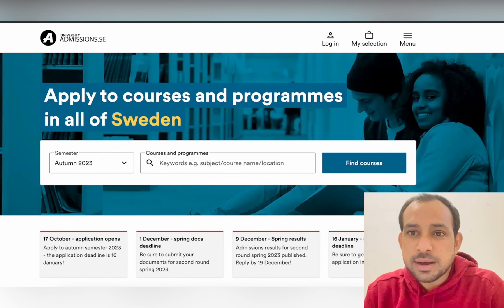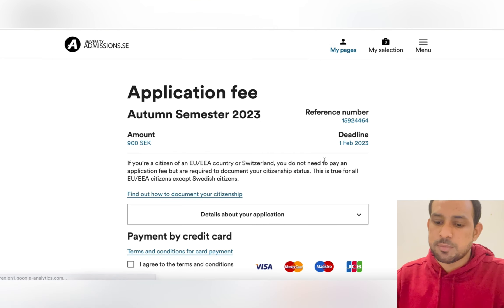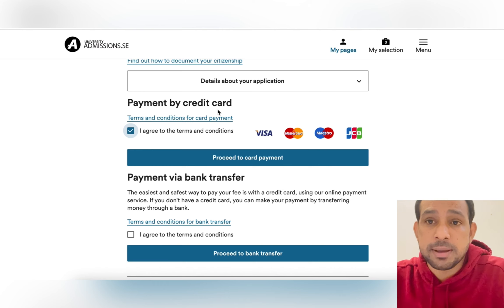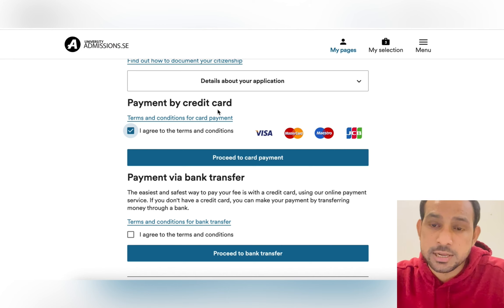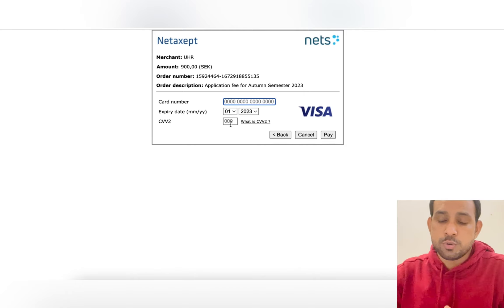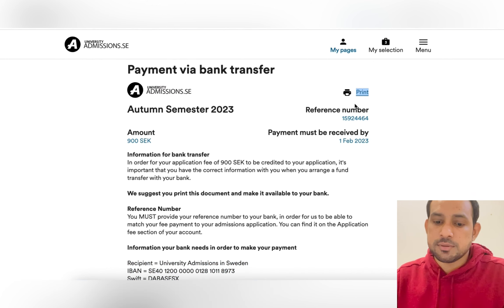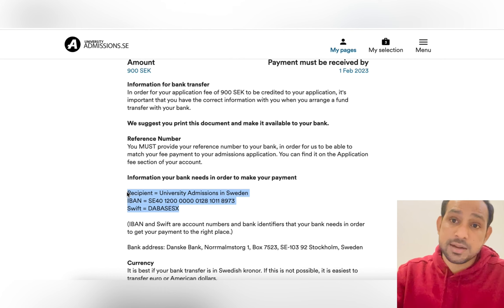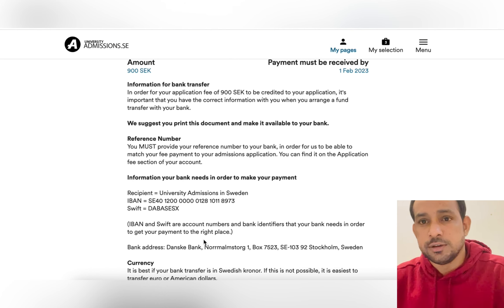How to pay Application fee for admission in Sweden ??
This video is a step by step guide on How to Uploading Documents for master program application on universityadmissions.se
application to Swedish Universities.
Study in Sweden | Complete Procedure | Guideline | Step by Step | Study in Europe Journey
Study in Sweden For Free 2022 | Sweden Study Visa From Pakistan | Best Countries To Study In Europe
Why did we choose Sweden?
How to pay Tuition fee in Sweden || Entire procedure to pay university fee from abroad || School fee
Free Of Cost-Sweden 🇸🇪 work visa and residency permit without any fee//Hindi//
Livestream - Application process walkthrough with University Admissions
Study in sweden| Work in sweden | How to move to sweden with family | Admission process| Tution fee
Study In Sweden | Spring 2022 Intake | Complete Procedure | Guideline | Step by Step
Study In Sweden | Undergraduate Admissions | Complete Procedure | FSC - A Levels - ICS - O levels
Study in SWEDEN! Fees, Salary, Scholarships? Why I Chose Europe over USA?
SWEDEN student visa without IELTS || Study visa Sweden || Tips for study visa ||
STUDY IN SWEDEN | HOW TO APPLY IN SWEDISH UNIVERSITIES | STEP BY STEP
Choose Equality | Choose Freedom | Study in Sweden
Study in Sweden 2022, International Students Guide for Admissions & Scholarships in Sweden|
HOW TO GET 100% SCHOLARSHIPS | STUDY IN SWEDEN | FREQUENTLY ASKED QUESTIONS | Q & A |

00:29 Introduction
01:11 Easy way to pay the fee
02:32 CVV code
04:16 The right time to pay
04:45 Ending